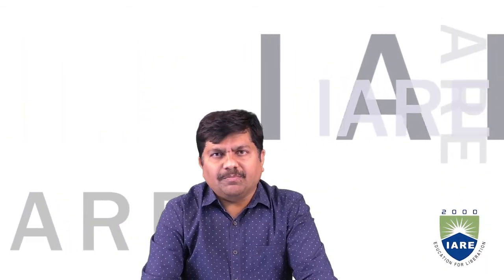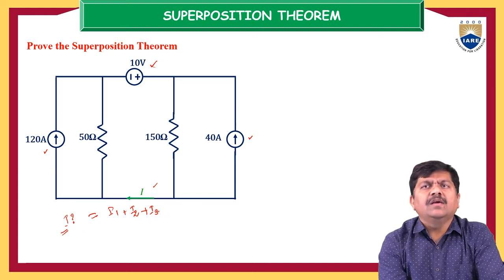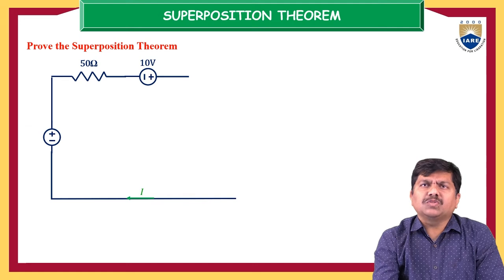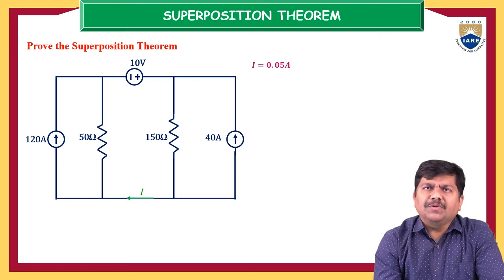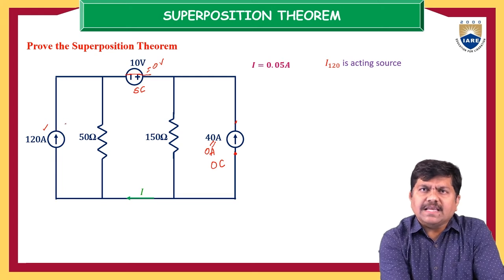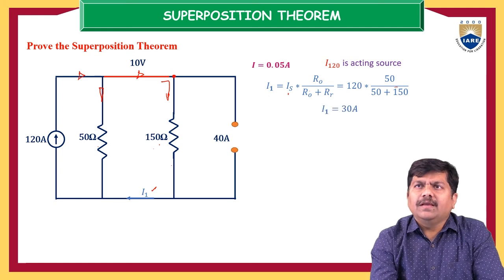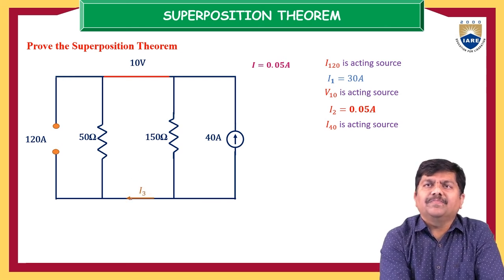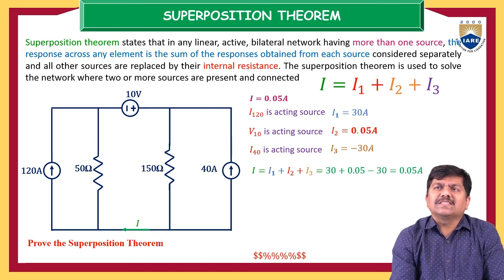Problem on Superposition theorem for DC excitation circuits by Dr. P Sridhar